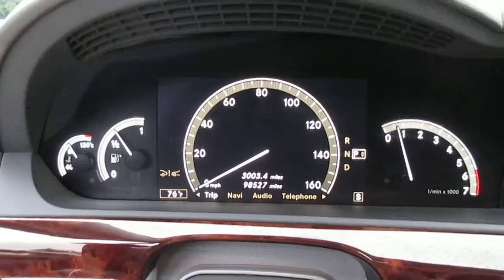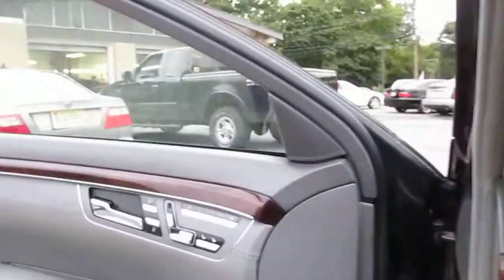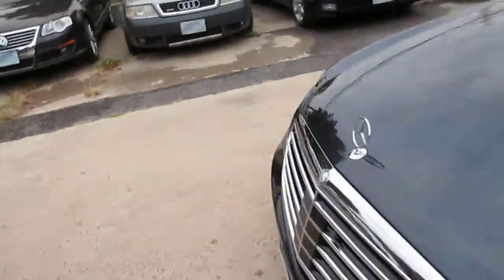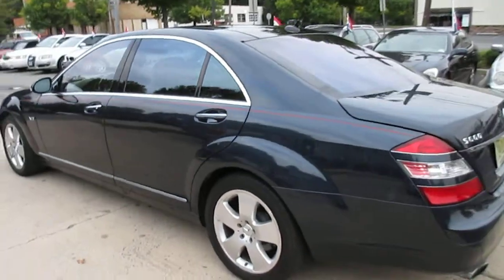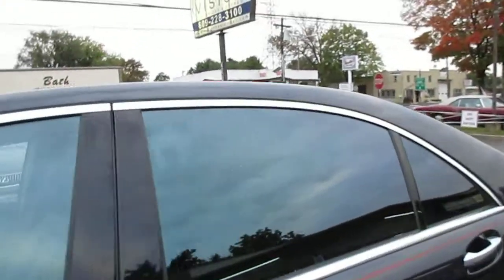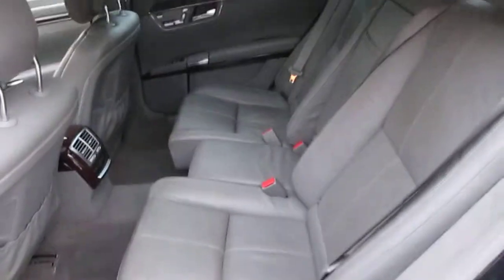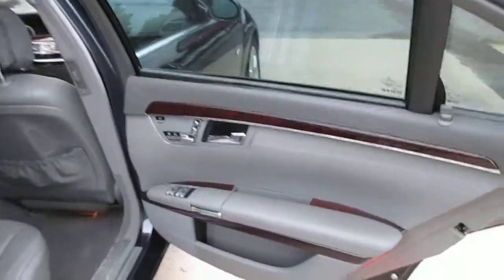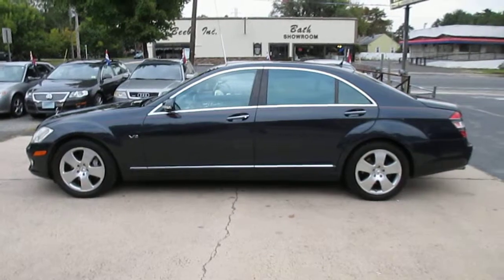2004 land rover 2007 s600 2005 sts 123